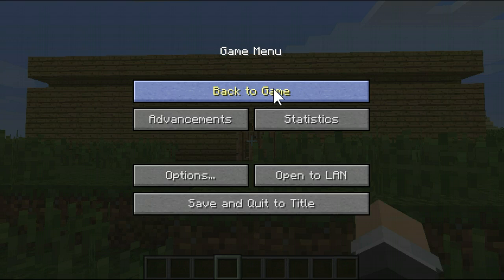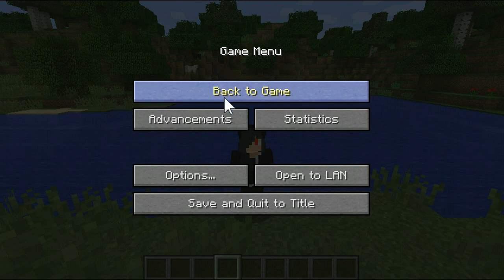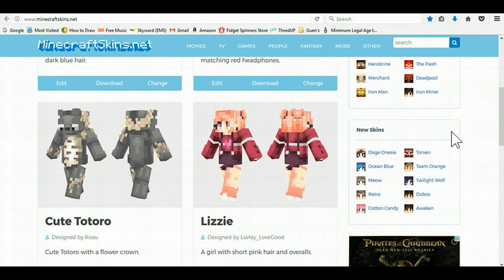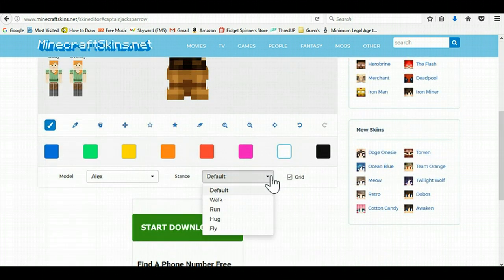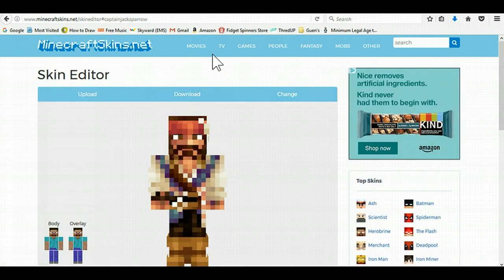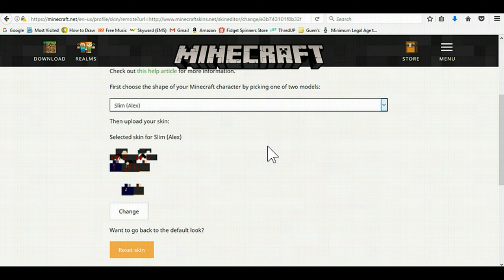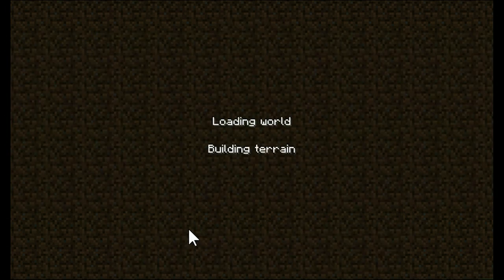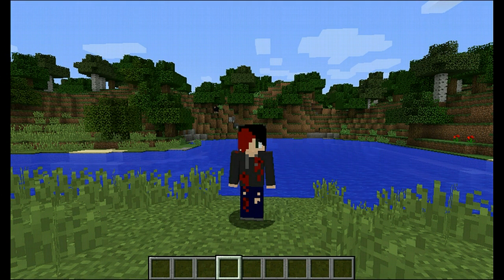How To Change Your Skin In Minecraft PC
Follow Me -